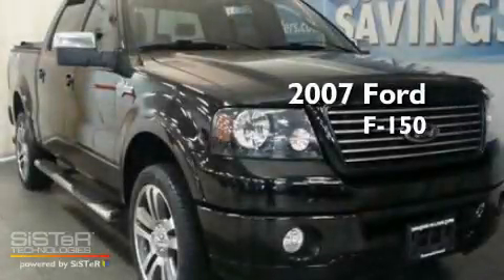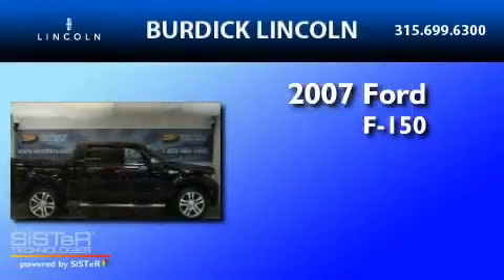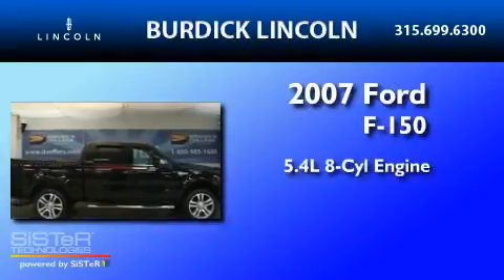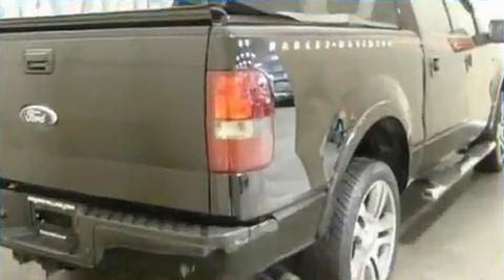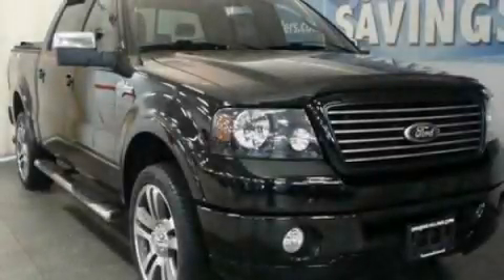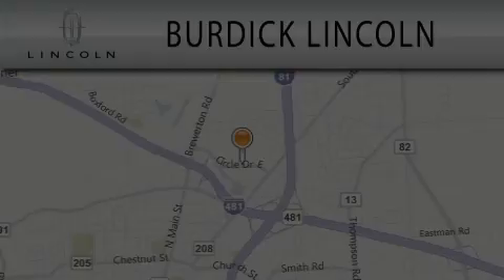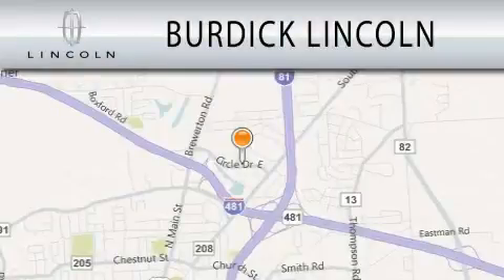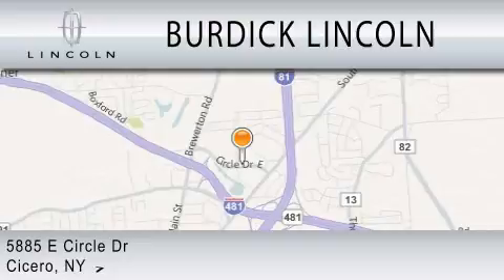2007 FORD F-150 Cicero NY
Year : 2007
 Make : FORD
 Model : F-150
 Engine : 5.4L V8
 Trans . : AUTO 4SPD
 Exterior : BLACK
 Miles : 21,122
 Interior : GRAY
 Stock : D07GN6880